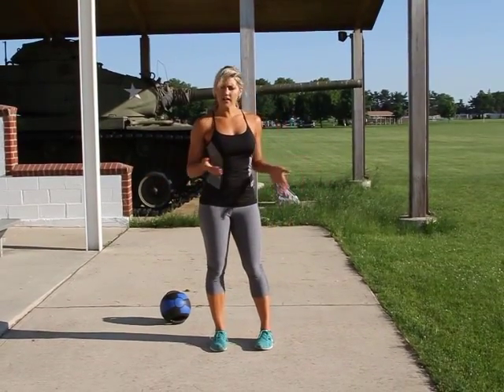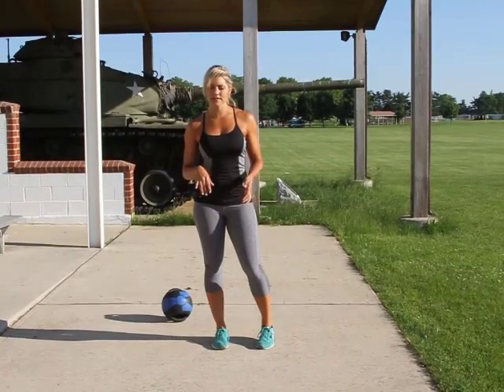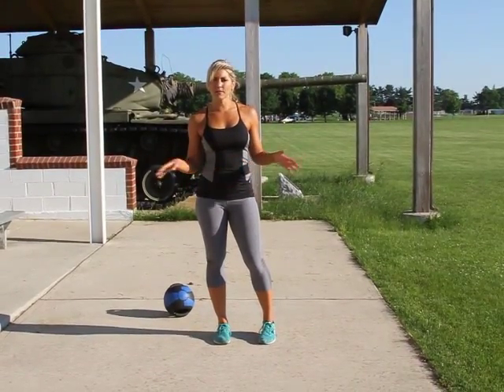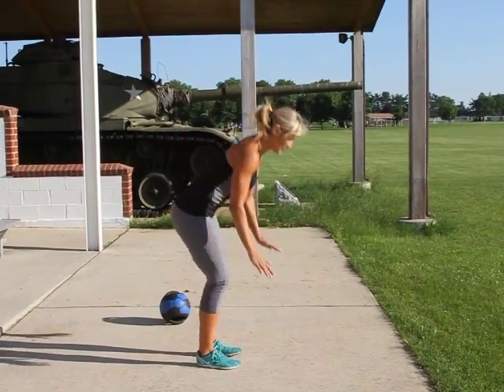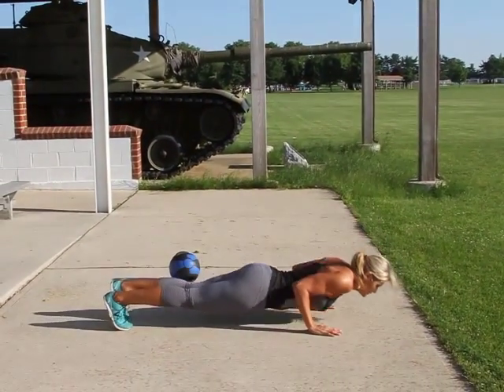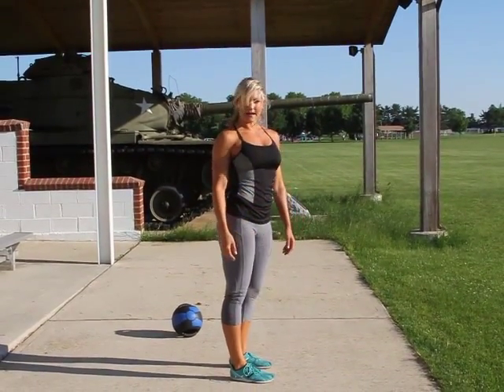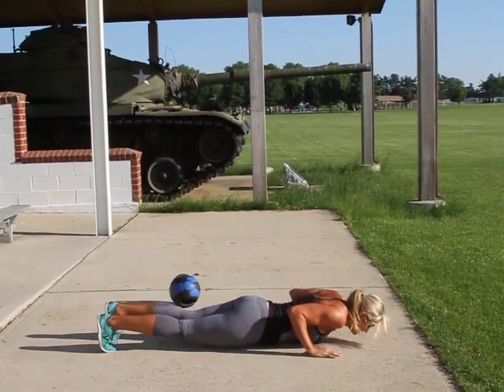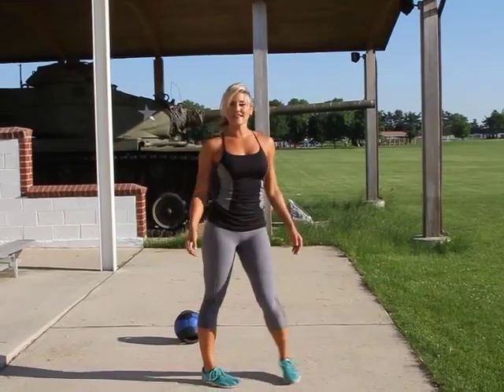Burpees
There is no time to lose or hesitate.
NOW is the moment to seize your opportunity at greatness.

These programs are guaranteed to burn fat by supercharging your metabolism while building explosive strength and power for performance far beyond what most trainers consider “optimum”.

The Next Evolution in Athletic Conditioning